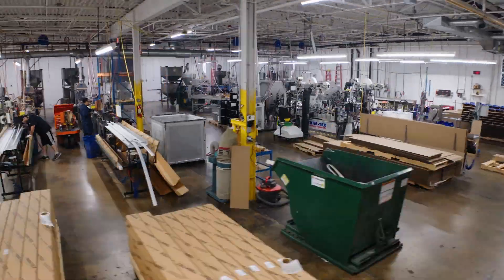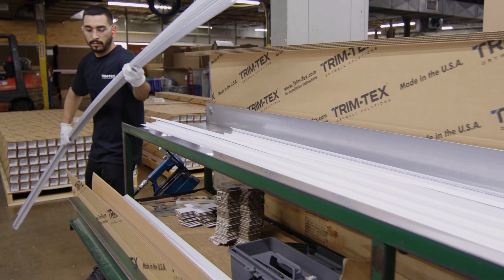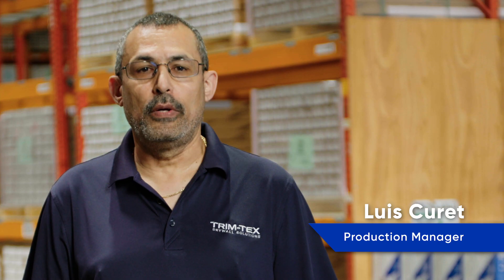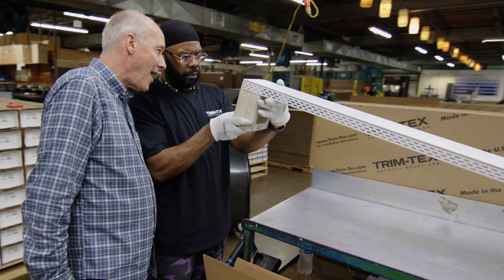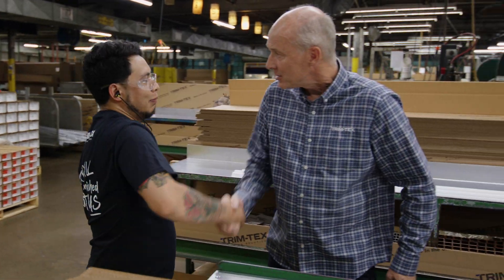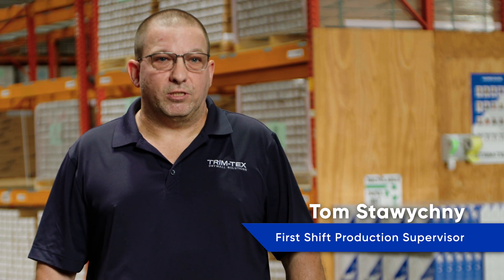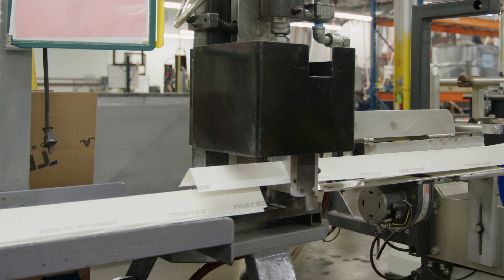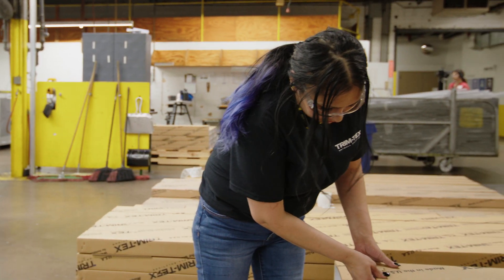Trim-Tex: Beyond the Bead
Meet the people bringing your drywall visions to life.